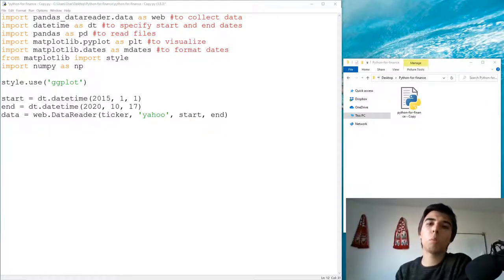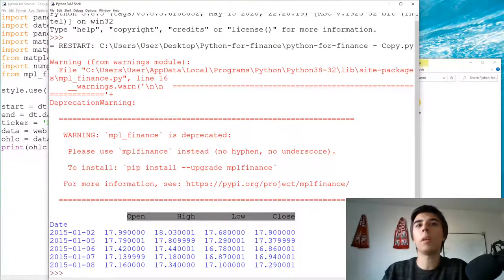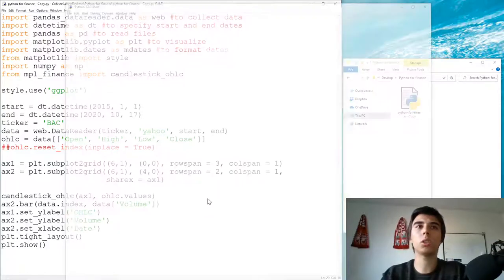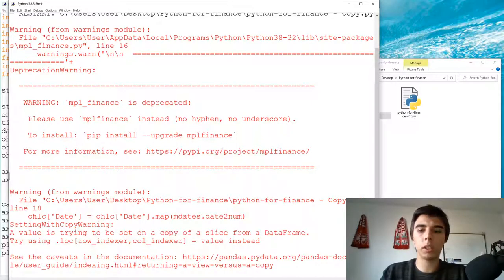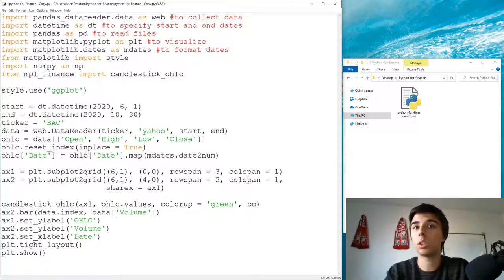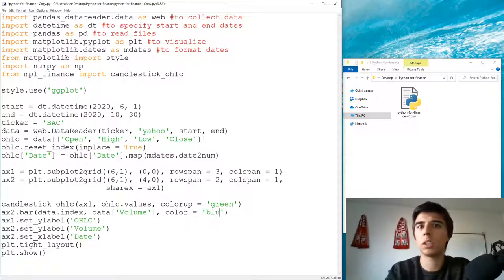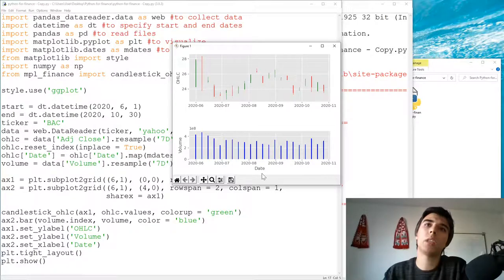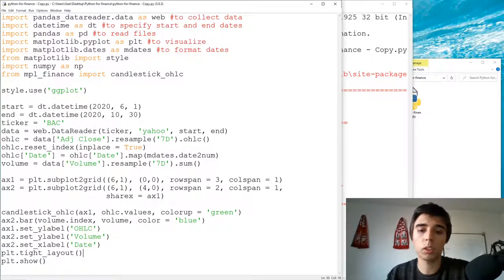Creating candlestick chart - Python for Finance - part 6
This is part 6 of the Python for Finance tutorial series covering creating candlestick charts with OHLC (Open, high, low close) values.

This chart is being used by many technical analysts as it provides not only information about the opening and closing prices, but also the movement of the price during the trading hours.

Using Python, creating a candlestick chart is quite easy, but it is important to know the data required and how to modify/resample it.